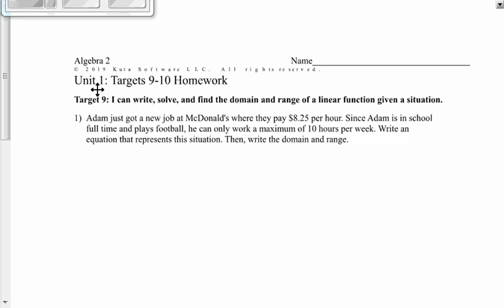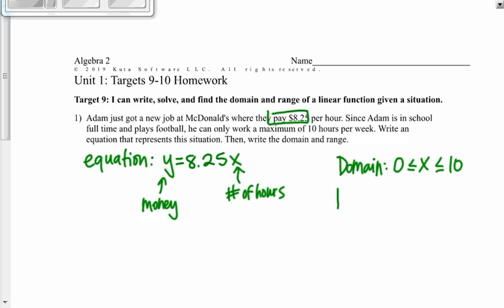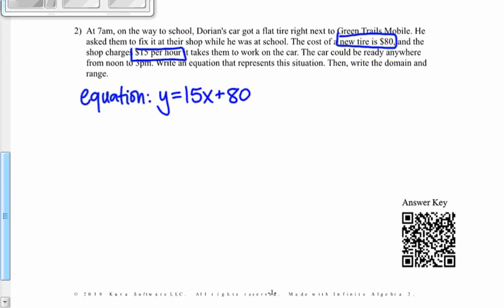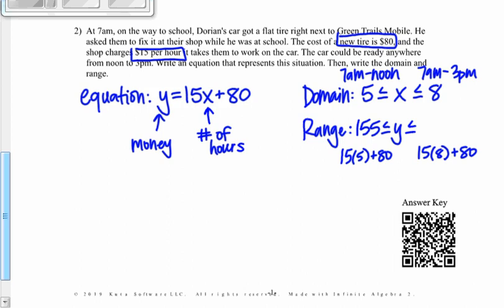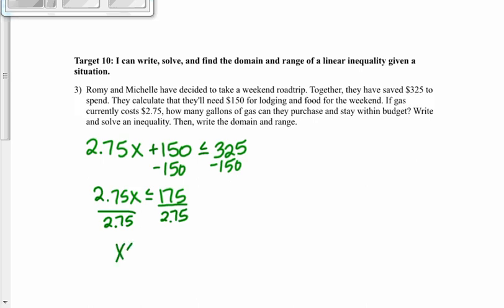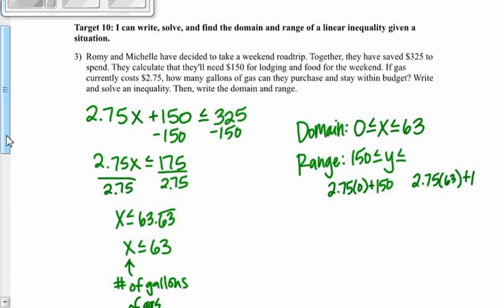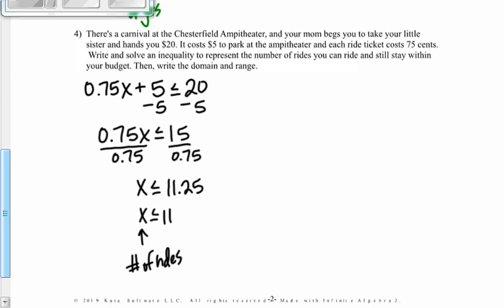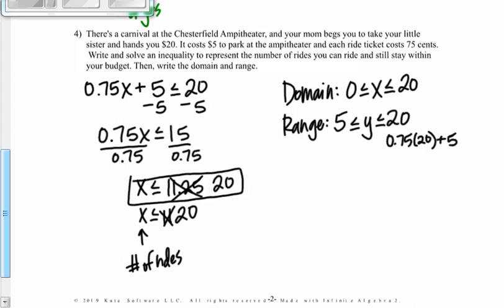Unit 1 Homework: Targets 9-10